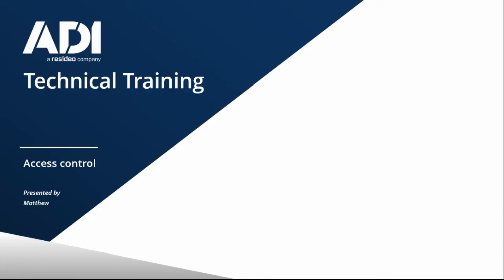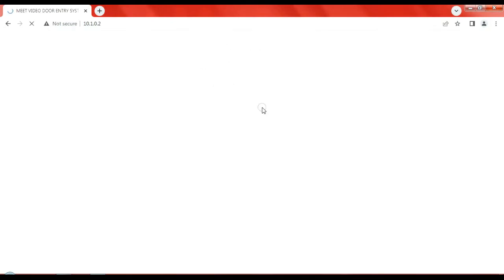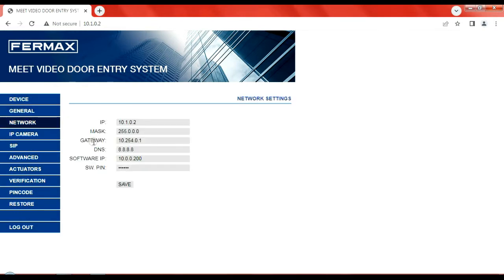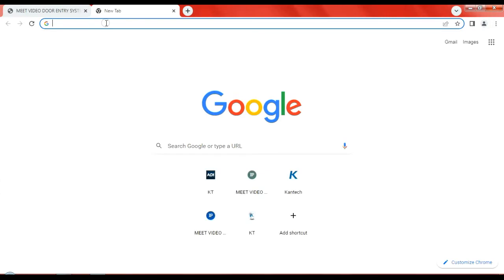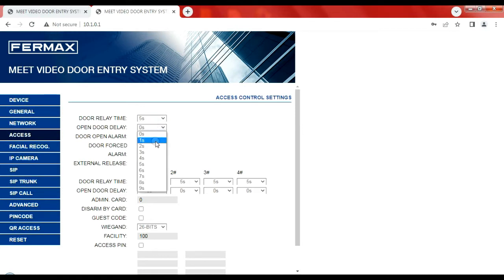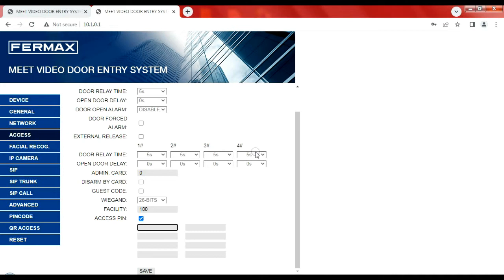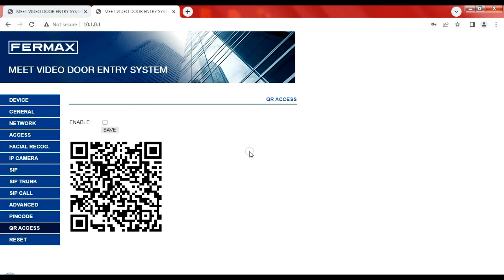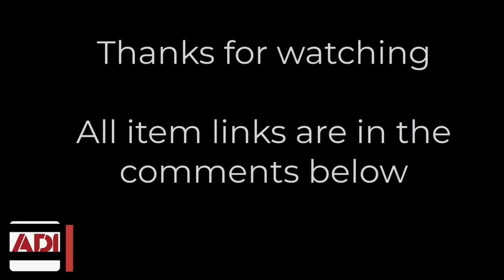Fermax KIN 1455 Meet IP Video Intercom System Setup and Configuration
A walk-through and guide to the setup and menus of the Fermax IP video intercom 1455 Meet system with the Fermx 14701 Meet handset.